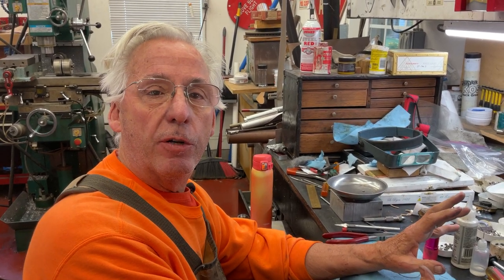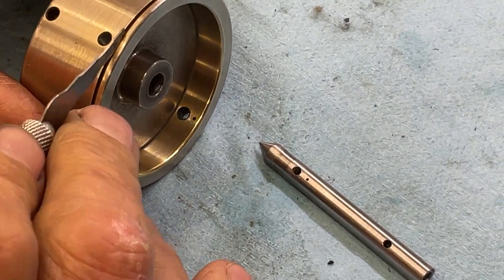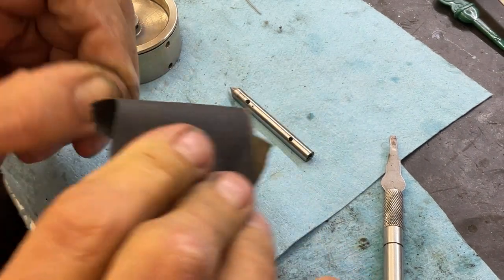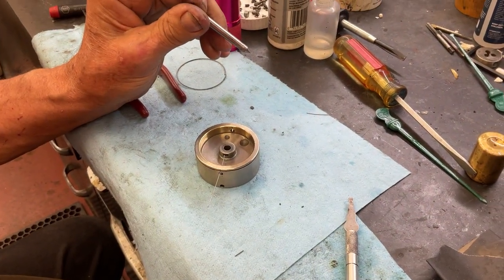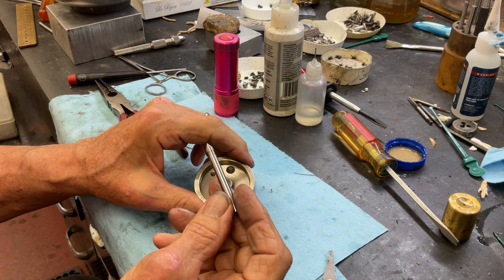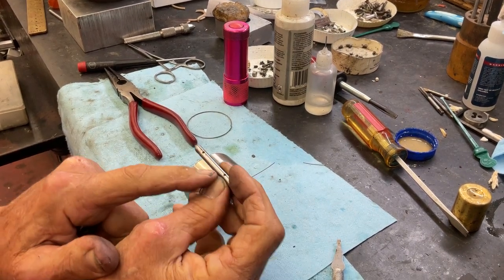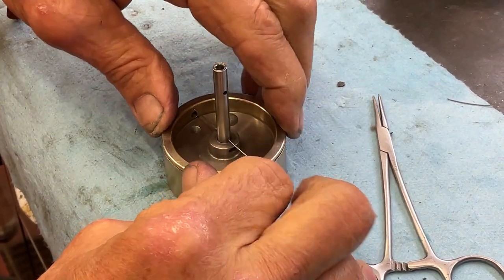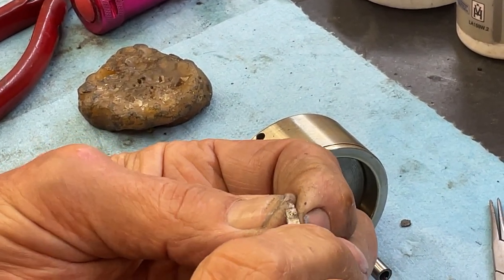1480. Assembly of the Edison Opera flywheel and wire